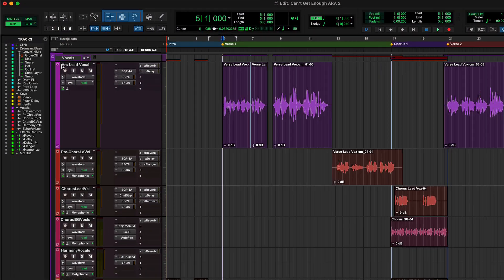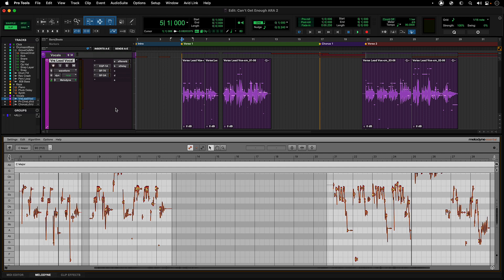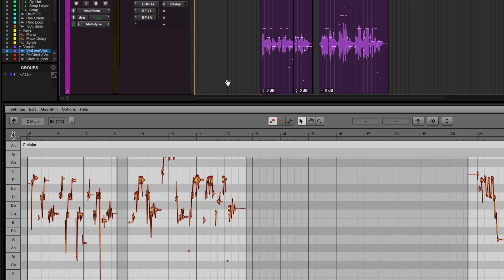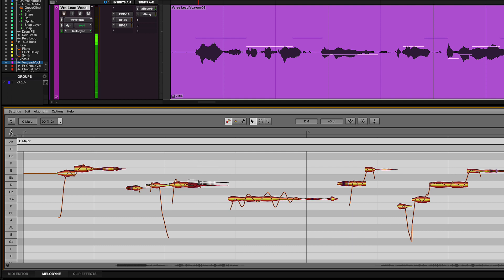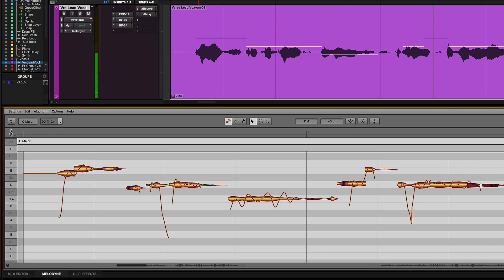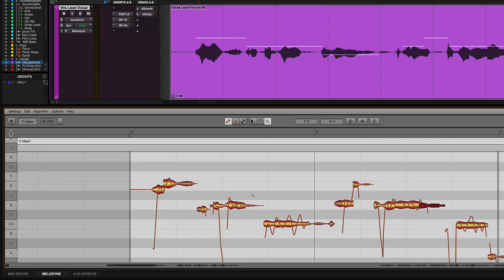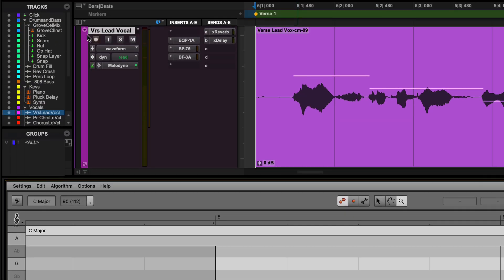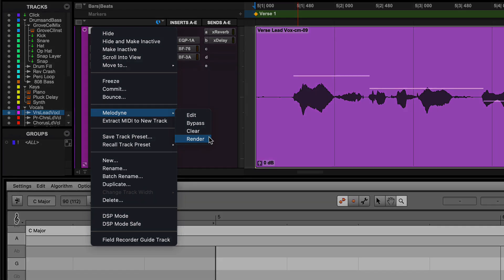Pro Tools Quick Tips: Revoicing Vocals with Melodyne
Revoicing vocal melodies are just a click away with ARA 2 Melodyne integration in Pro Tools.